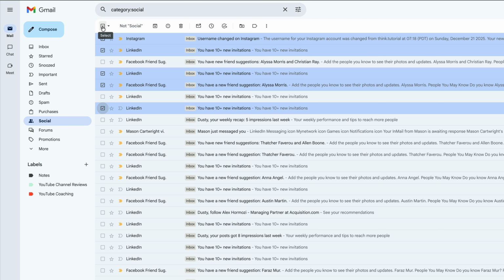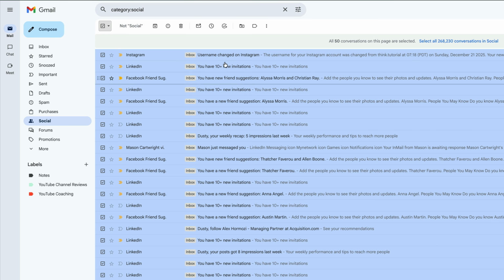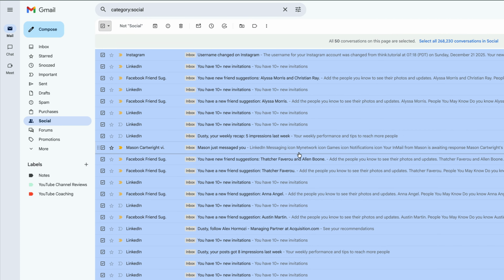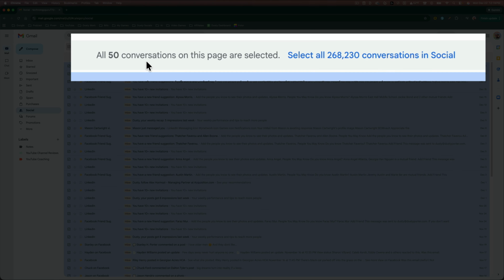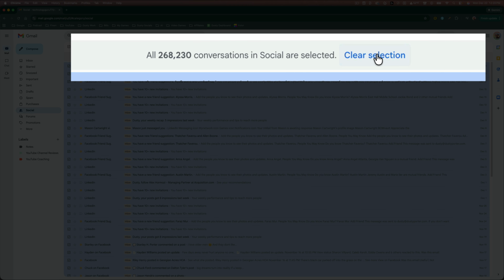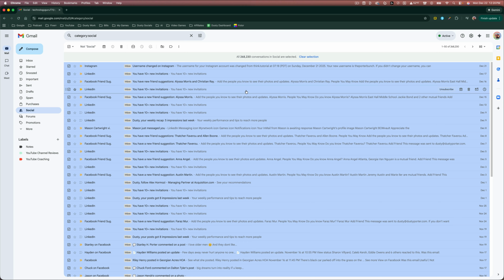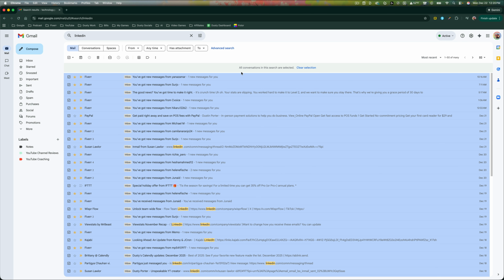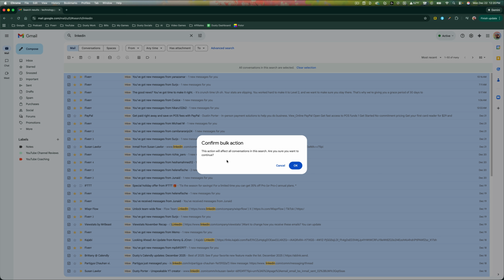How To Delete Gmail Emails In Bulks - Delete ALL At Once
In this video tutorial, learn how to quickly and easily bulk delete emails in Gmail. Follow the step-by-step instructions to efficiently clear your inbox. Perfect for anyone looking to manage their Gmail more effectively. If you have any questions, leave them in the comments below.

My YouTube Film Gear:
🎤 Audio Interface

🎤  My Weekly Creator Podcast:

00:00 Introduction to Bulk Deleting Emails in Gmail
00:11 Selecting Emails for Deletion
00:27 Pro Tip: Selecting All Emails
01:06 Confirming and Executing Bulk Deletion
01:15 Conclusion and Next Steps